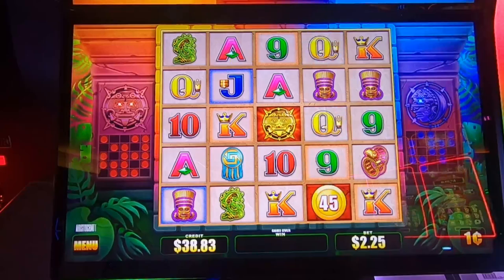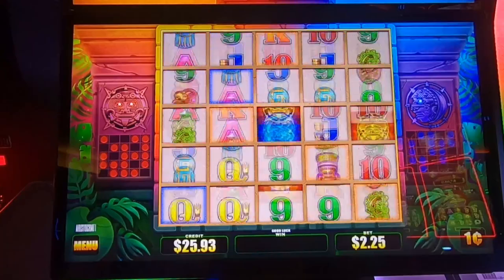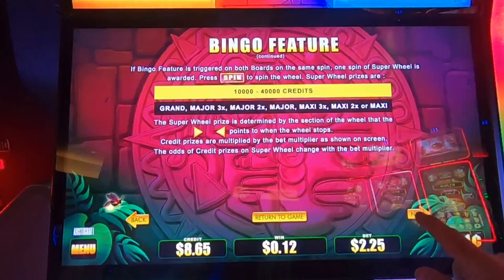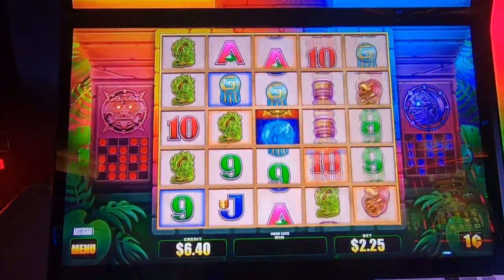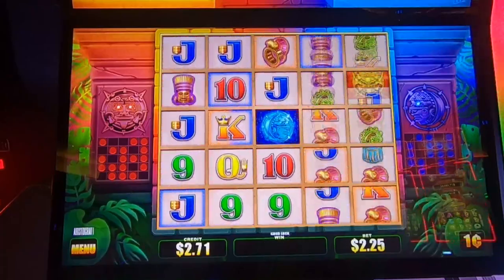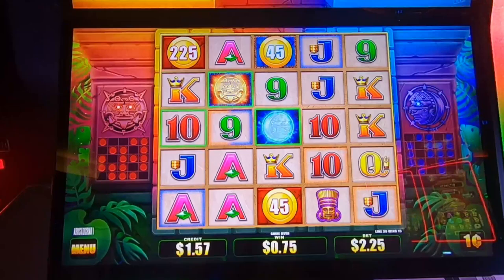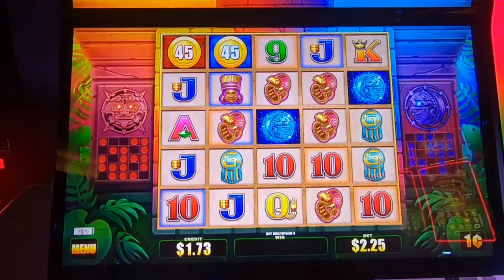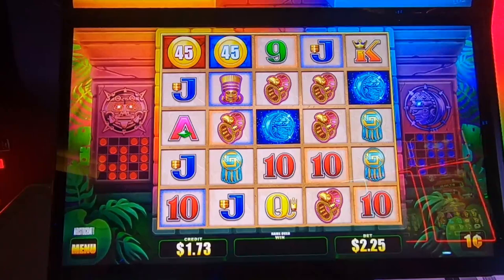To Chase or not to Chase That is the Question?🤪🎰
Get ready for heart pounding spins , wins and adrenaline fueled excitement as we dive into the world of slot machine! we're risking realoney crossing our fingers and chasing those elusive bonuses. will luck be on our side? join us on this thrilling casino escapade-its a wild ride you won't want to miss Join us in this heart-pounding casino adventure as we dive into the world of real cash slot machines! It’s a head-to-head clash between luck and strategy, where every spin counts. Our casino slot machines are primed, the coins are stacked, and the adrenaline is pumping.Casino Slots Galore: We explore a variety of casino slot games, from classic fruit machines to modern video slots. Will we hit the jackpot or walk away empty-handed? Or can we hit the major jackpot or grand jackpot. Slot Real Money: It’s not play money; it’s the real deal! We’re putting our hard-earned cash on the line, chasing those elusive bonus rounds and free spins and advantage play slot machines. Chumba Casino vs. LuckyLand Slots: Two giants collide! battle it out on platforms like LuckyLand Slots and Chumba, where gambling for real money Big Wins and Heart-Stopping Moments: Watch as the reels spin, hearts race, and fortunes change. Will we emerge as high-rolling winners or learn some tough lessons?🎊 Real Money Casino Vibes: The neon lights, the sound of spinning reels, and the thrill of victory—it’s all here. Buckle up, press that spin button, and let’s see who walks away with the ultimate prize! 💸🎉"Get ready for the ultimate showdown, and may the reels be ever in your favor! 🍀🎰 huff and puff huff and more puff huff and even more puff lighting link dragon link video poker ultimate x video poker. we always play real cash slot machines in no way do we suggest you play slots for real cash. When gambling for real money make sure to only gamble what your willing to lose. make sure to gamble responsibly happy slot games hunting!
🔞 Please gamble responsibly. Only play with funds you can afford to lose. 🔞